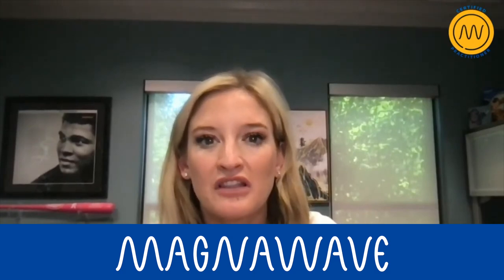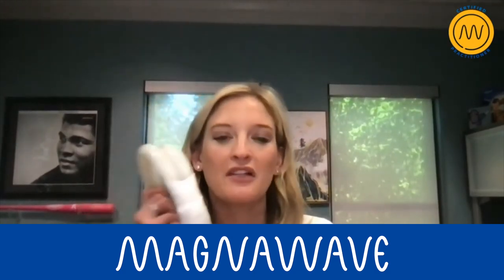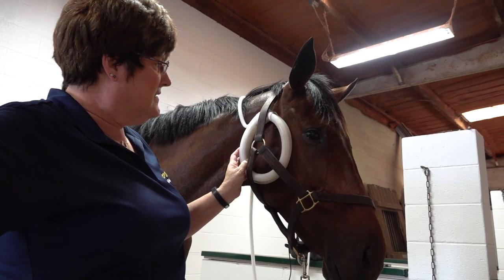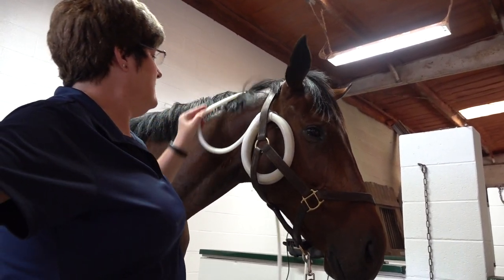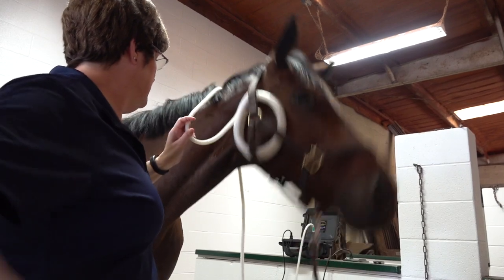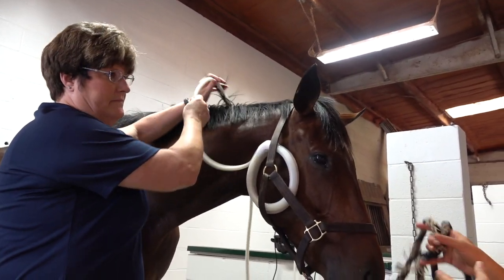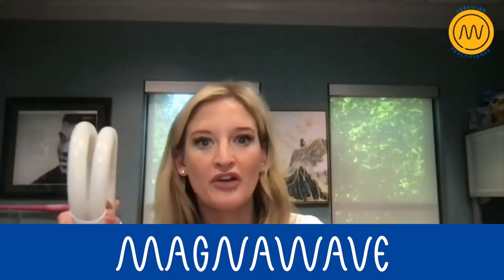Tooth Abscess in Horses | MagnaWave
An abscessed tooth can be extremely uncomfortable for horses and lead to more veterinarian bills for owners. In this video MagnaWave President Alane Paulley explains how to use MagnaWave to help relieve abscess pain in horses.